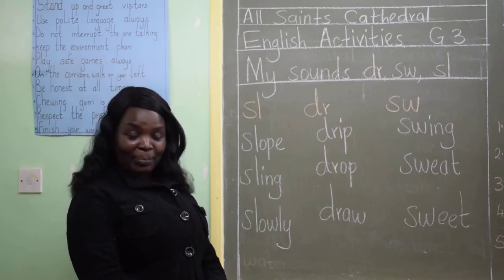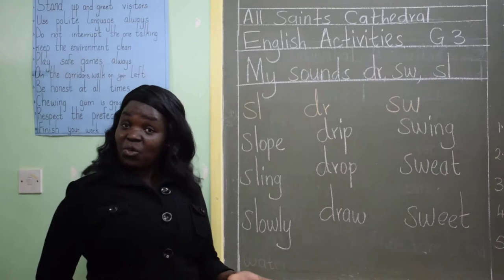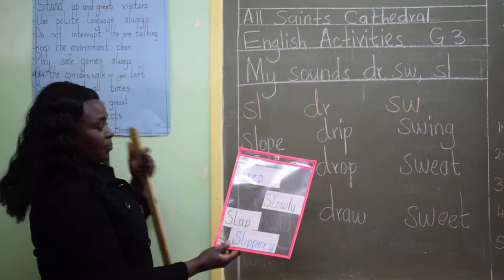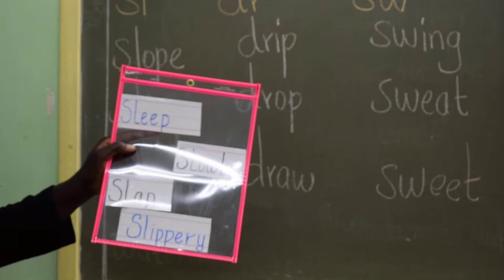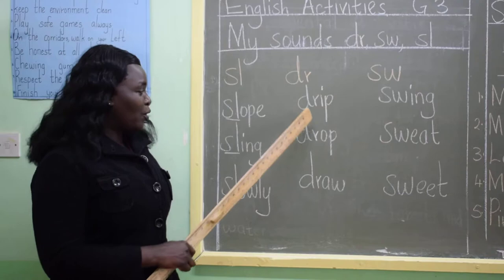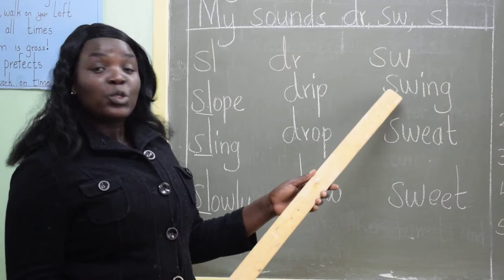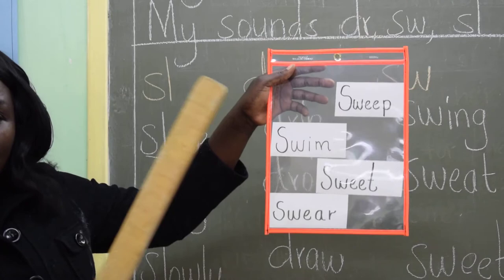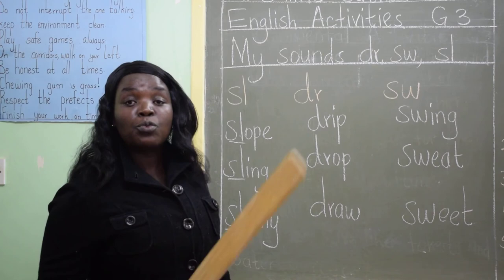Grade 3 English activities- 16th July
My sounds dr,sw,sl